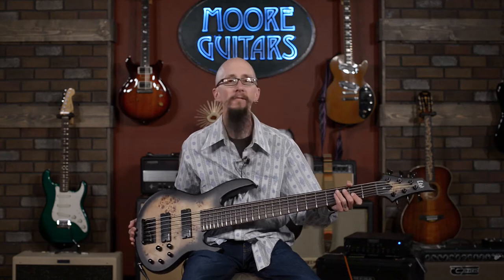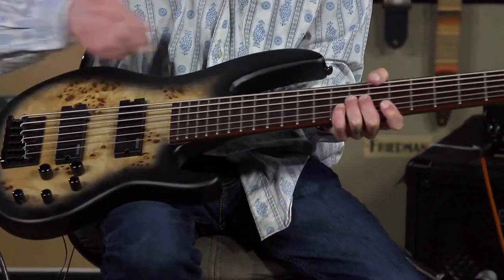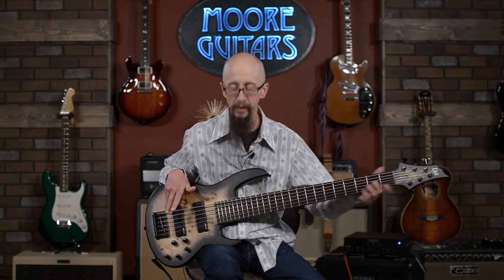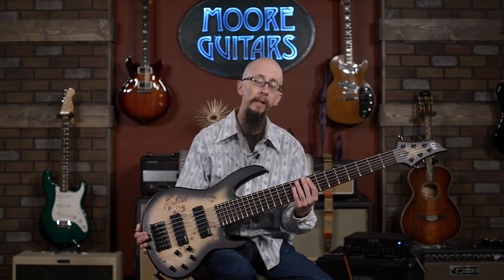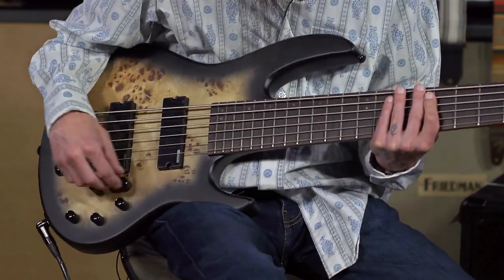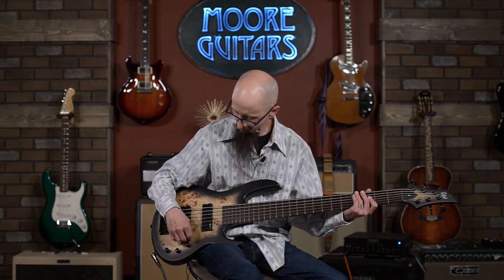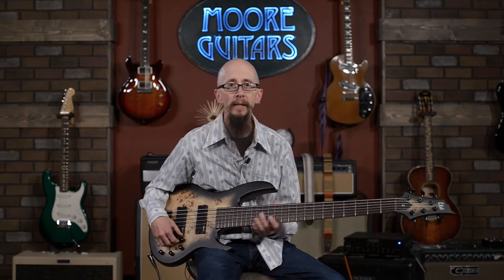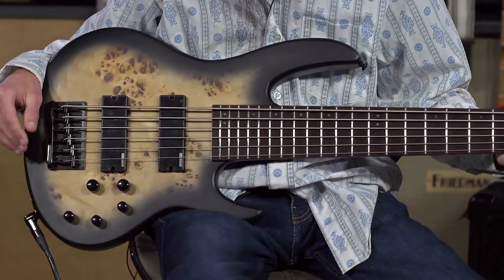ESP LTD D-6 Six String Bass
ESP's LTD line always delivers a load of bang for the buck, but this D-6 is off the charts! A seven-piece maple/jatoba neck-through on a mahogany body with SB-6 pickups and an active 3-band EQ, plus Grover tuners and the reliable LTD 6-string bass bridge. Check out the tones Cory's producing here. The slap and pop stuff is bada$$! If you're ready to go low with a few extra strings, this bass HAS to be on your radar.